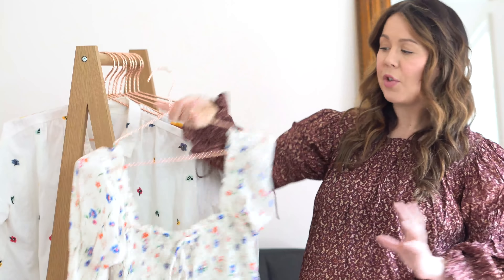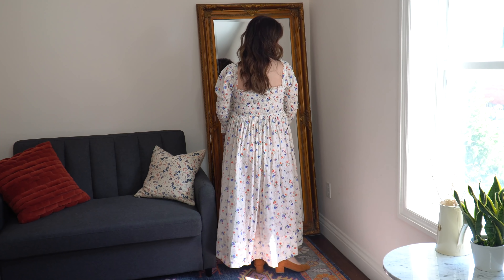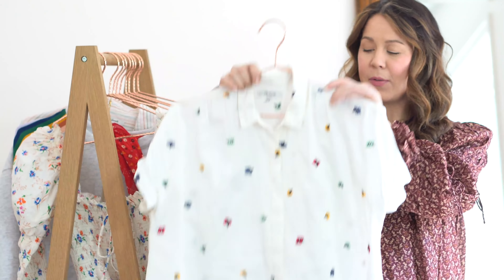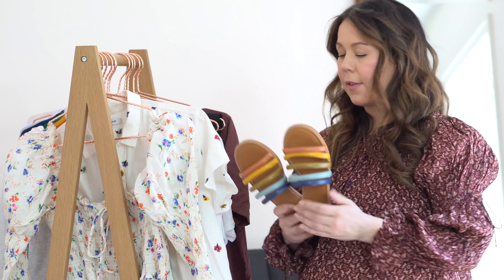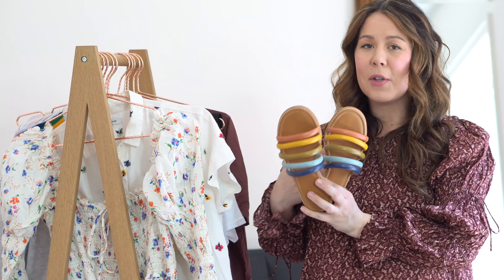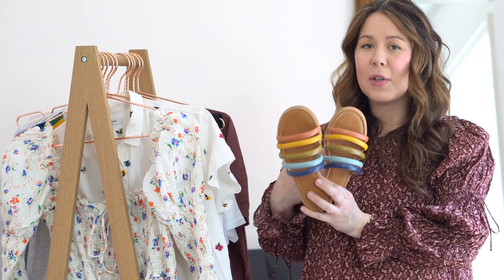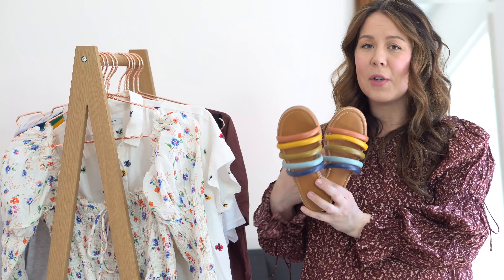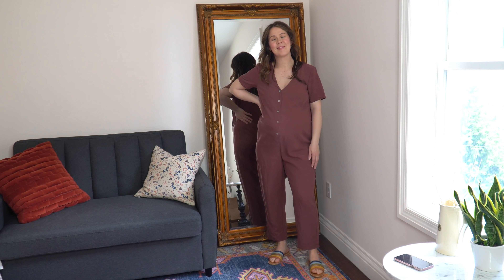Spring Haul! New-in & What I got in NYC! Doen, Madewell, & Hatch | Kait Bos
Hi! In this video I share the clothing and accessories I bought on my recent trip to New York City! I also share a few more recent pieces that I'm really happy with.

Say HELLO! ❤

Kaitbos.com
liketoknow.it/kaitbos

MADEWELL

Madewell Rainbow Sweatshirt
Madewell Shell Necklace
Madewell Rainbow Button Down shirt
Madewell Red Bandana Neck Scarf (similar)
Madewell Confetti Floral Shirt
Madewell Rainbow Slide Sandals
Madewell Drawstring Pants

Aerie Smocked Gingham Dress

Hatch Jenna Dress
Hatch Noelle Jumper

Sézane Astrological/Birthday Month T-shirt
Loeffler Randall Starla Sandals

By supporting me this way I can continue to put in the hours it takes to produce videos and blogs which is what I love to do. All opinions are always my own.